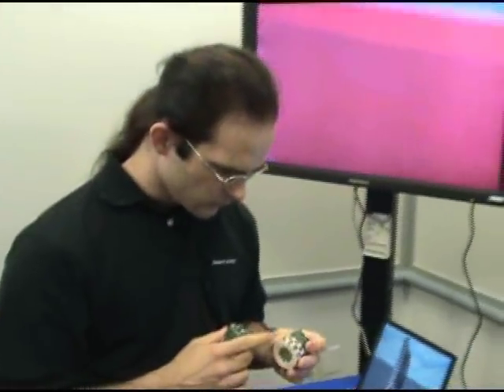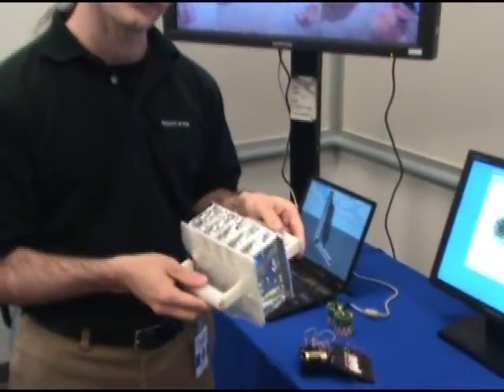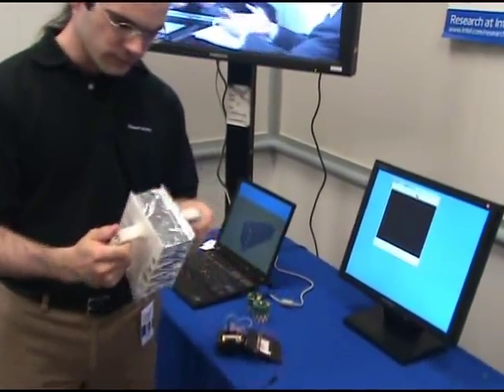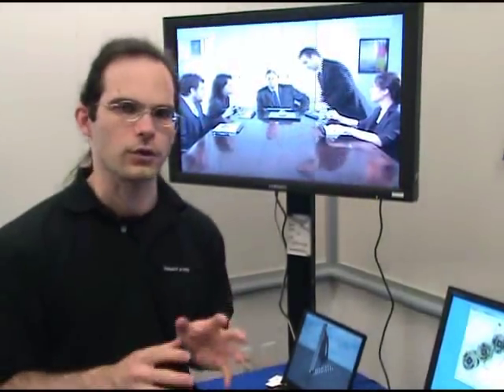Dynamic Physical Rendering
Short presentation on dynamic physical rendering filmed at Intel's R&D day. The video in the background can be seen